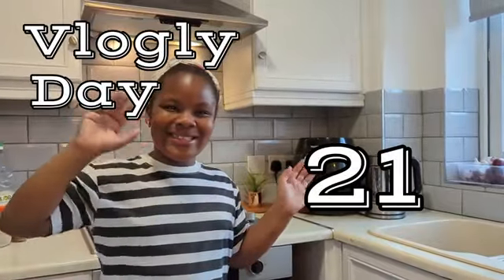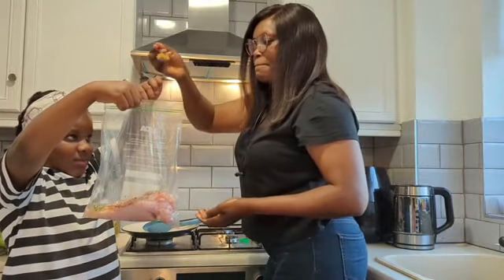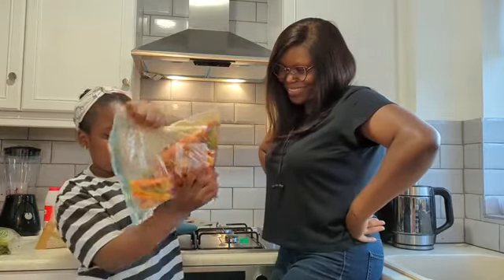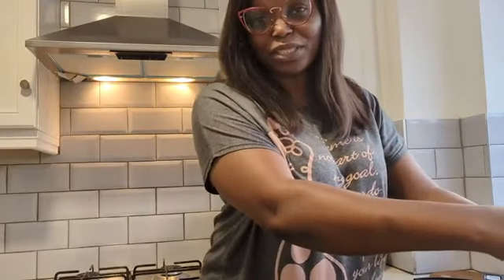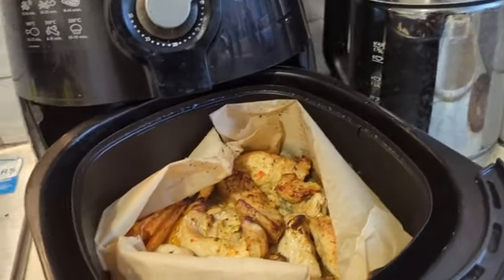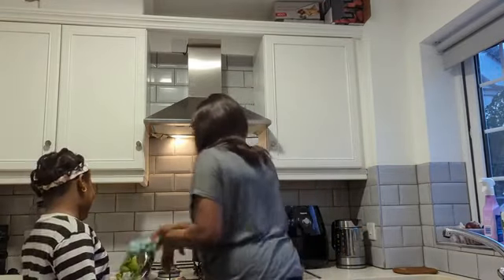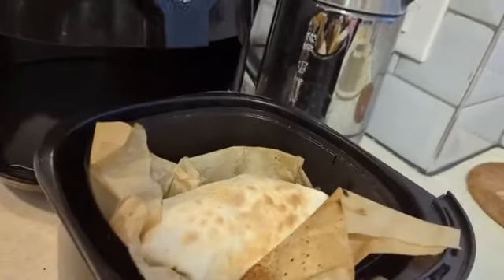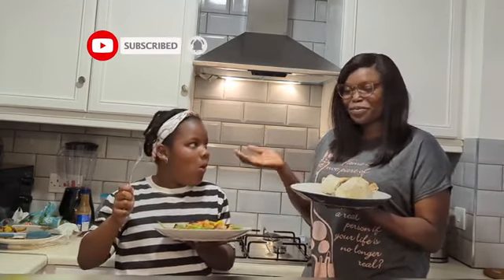10 MIN Quick and Easy Low Carb Dinner Idea Meal Prep || WEIGHT MANAGEMENT DIET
10 MIN Quick and Easy Low Carb Dinner Idea  Meal Prep.

*DISCLAMER**
THOUGH I AM NOT A PROFESSIONAL CHEF, I AM AN AWESOME HOME COOK AND A 'BA$$$' RECIPE DEVELOPER. SO I BASICALLY 'EYEBALL' MY MEASUREMENTS. MY RECIPES ARE ADAPTABLE TO YOUR PREFERENCES. BY THIS I MEAN YOU SHOULD PLEASE FEEL FREE TO USE MORE OR LESS WHEN IT COMES TO SEASONINGS.

I'm excited to announce that you can now become a Member of My YouTube channel!!!

Special Perks you'll enjoy ⬇️

1. Priority reply to comments
 ***Get your comments replied to first. MEMBERS ONLY

2. One on One Consultation
*** For exclusive makeup/Counselling/Travel Guide

3.Video Editing classes
*** Get your Content/Thumbnails looking the part

4. Members-only polls on new video topics
 ***Want to have a say in what videos I create next? Members-only poll let
      you do just that.

You also get loyalty badges next to your name in comments and live chat :)

Leave your questions in the comment section :)